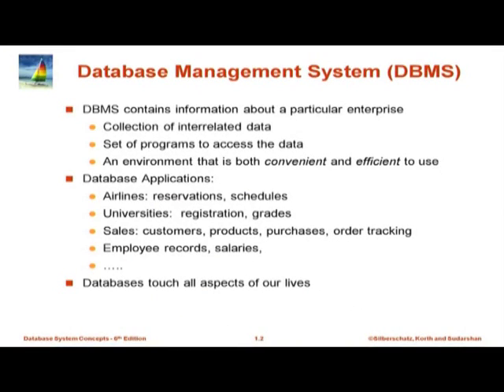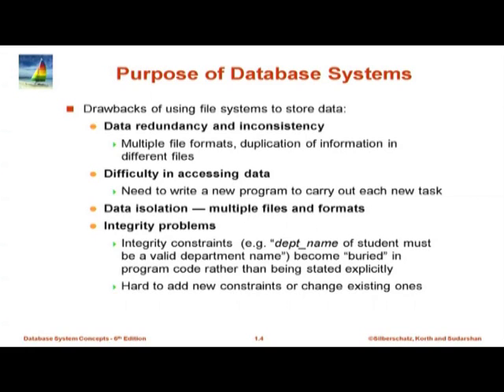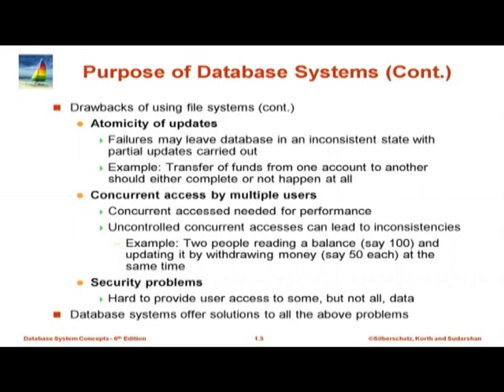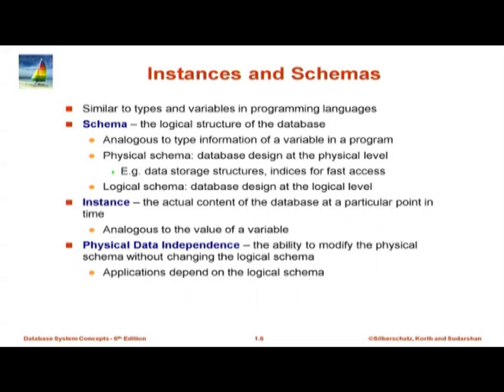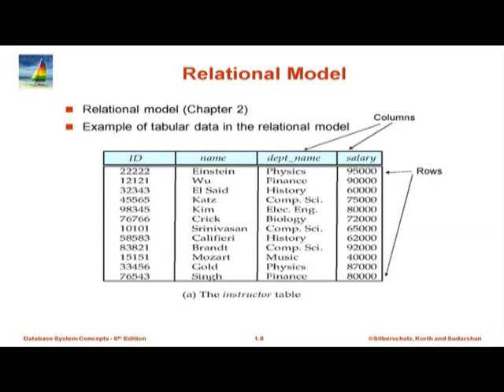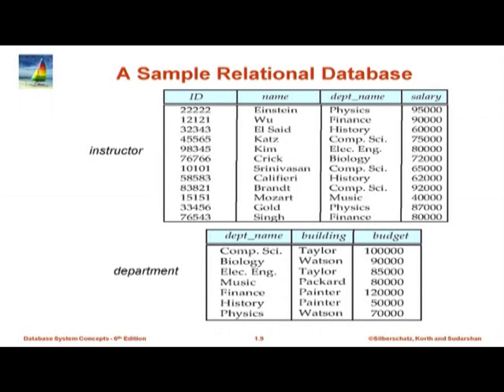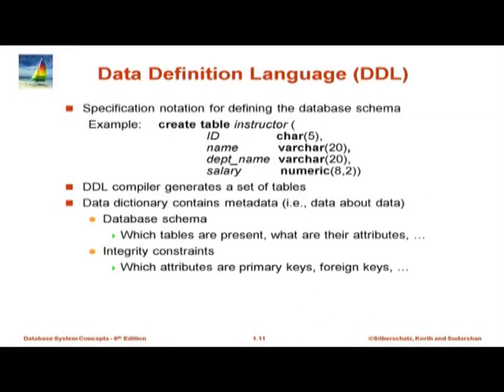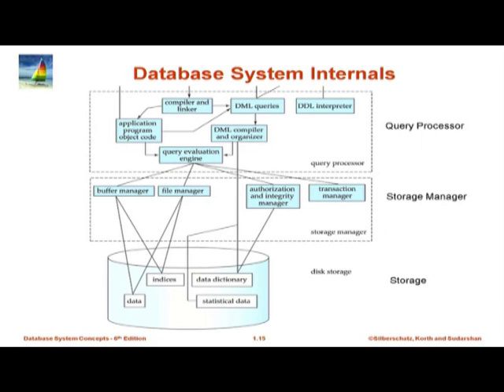DBMS M L2 Introduction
This is 2nd session of Database Management Systems workshop arranged for teachers. It was delivered by  Prof. S. Sudarshan from IIT Bombay.